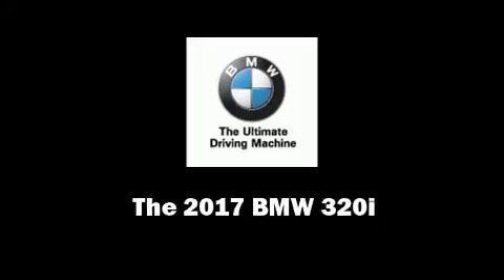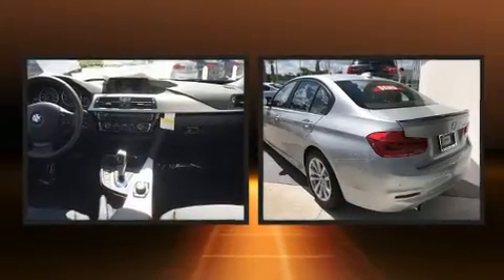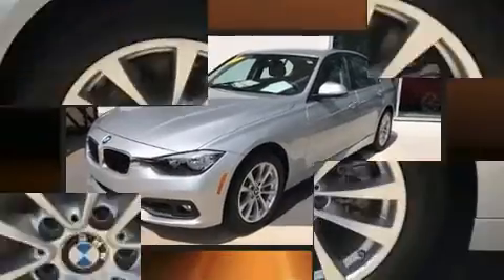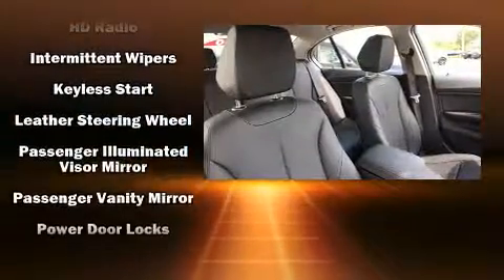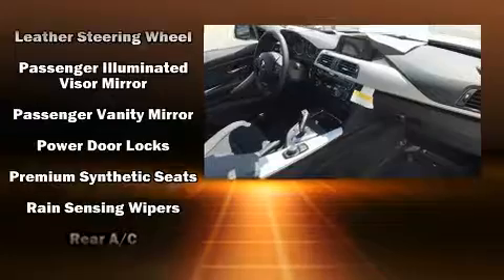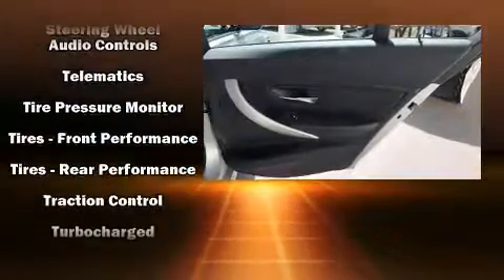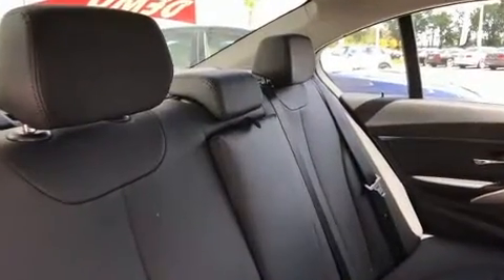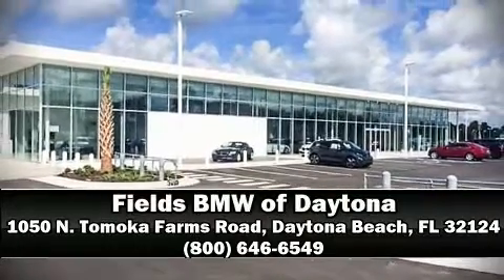2017 BMW 3 Series 320i in Daytona Beach, FL 32124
1050 N. Tomoka Farms Rd.

Sensibility and practicality define the 2017 BMW 320i. This 4 door, 5 passenger sedan will allow you to take command of the road with confidence! It features an automatic transmission, rear-wheel drive, and a 2 liter 4 cylinder engine. A turbocharger further enhances performance, while also preserving fuel economy. Top features include rain sensing wipers, a tachometer, a trip computer, front bucket seats, automatic temperature control, front fog lights, remote keyless entry, and cruise control. Audio features include a CD player with MP3 capability, steering wheel mounted audio controls, and 9 speakers, providing excellent sound throughout the cabin. Curtain airbags combine with standard stability control in creating a comprehensive safety network. We have the vehicle you've been searching for at a price you can afford. Stop by our dealership or give us a call for more information.